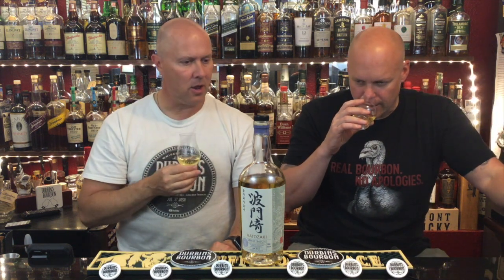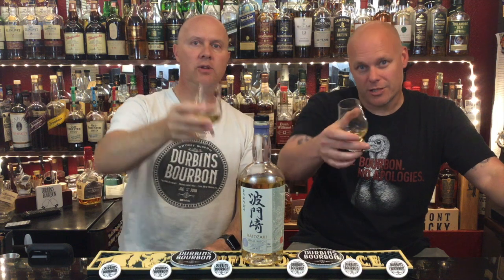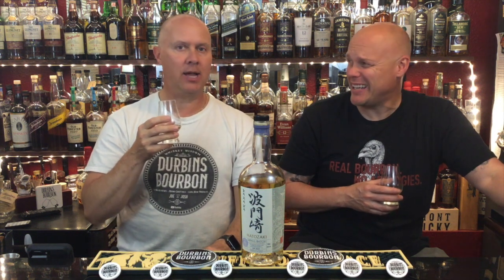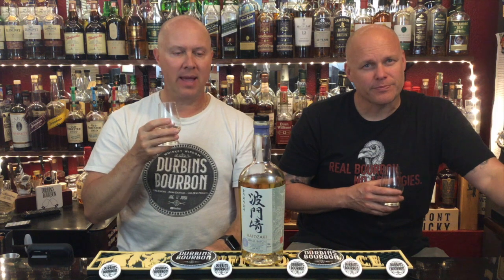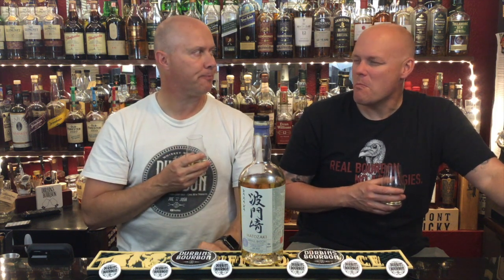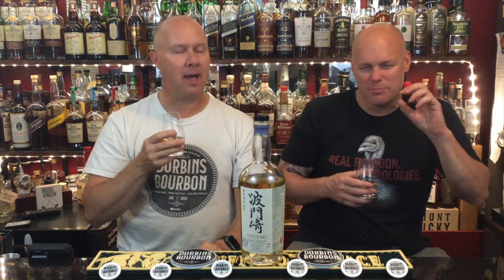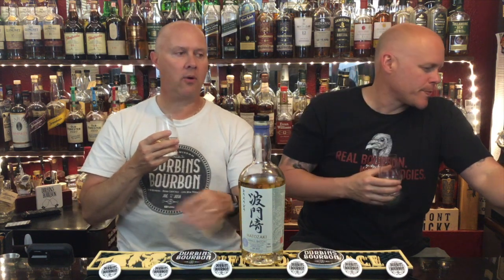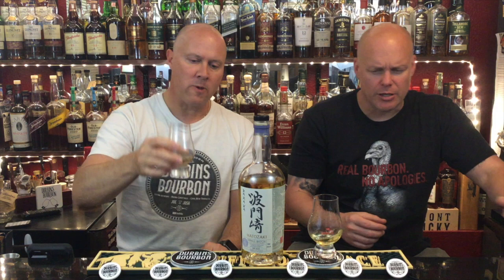Hatozaki Japanese Whiskey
Small Batch, 100% malt, 46%ABV,Non Chill Filtered. $60.00